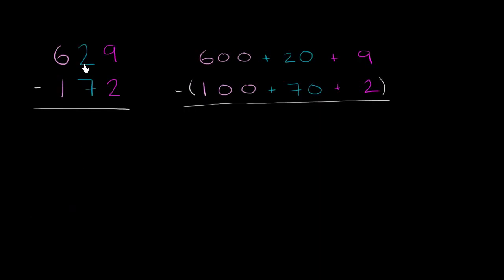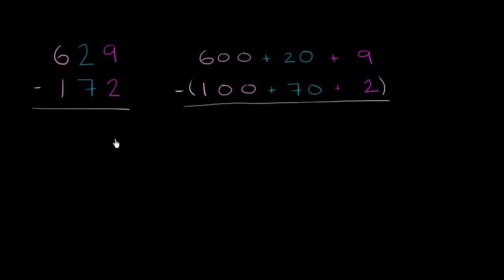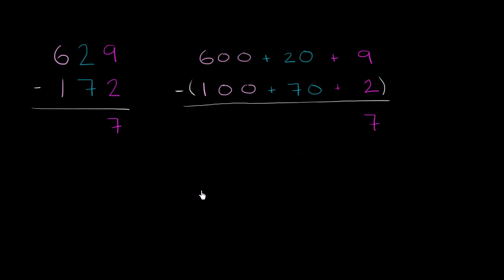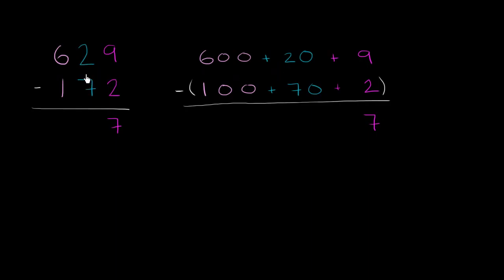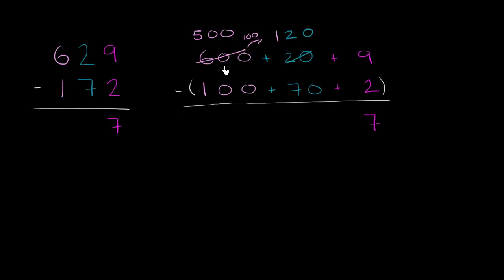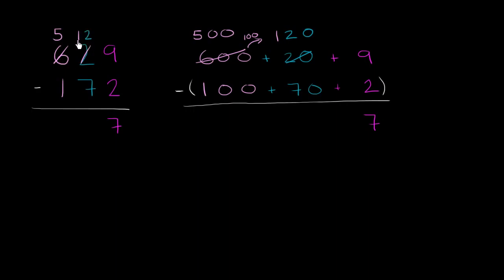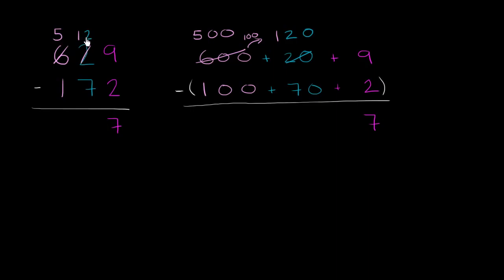Subtracting three digit numbers and regrouping Arithmetic | Homeworks.ng